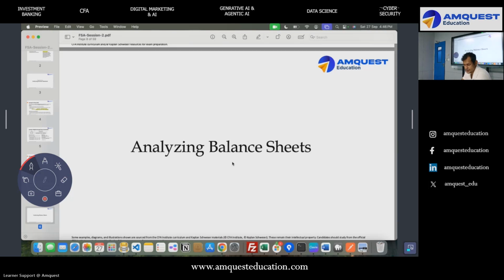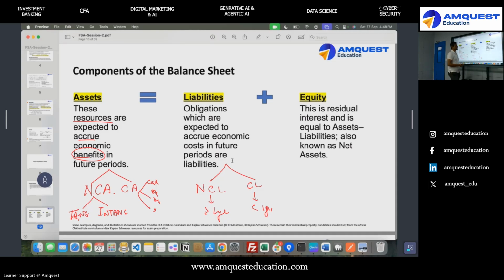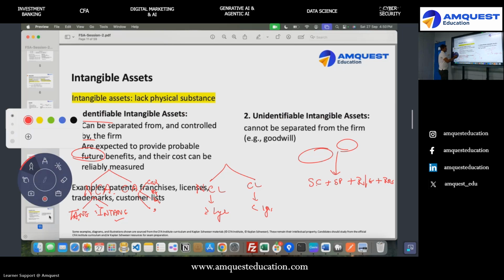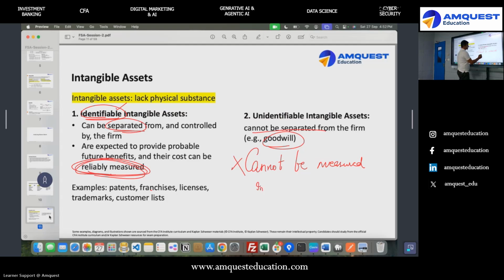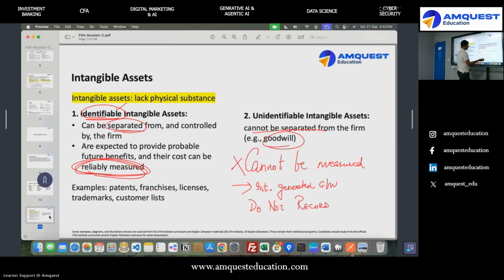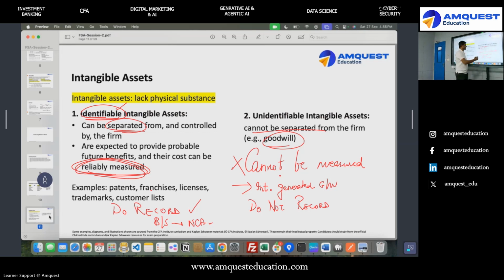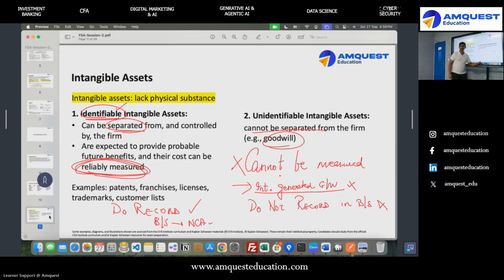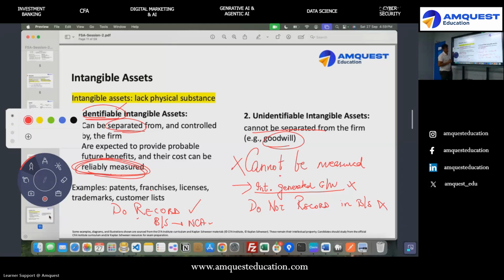Learn Balance Sheet Analysis the Right Way! | CFA Level 1 | Amquest Education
The Balance Sheet is the foundation of every financial statement revealing a company’s financial position at a specific point in time. In this lecture from the Financial Statement Analysis (FSA) series, we explore how to analyse and interpret balance sheet components to understand what drives business value.

You’ll learn how assets, liabilities and equity connect through the accounting equation, and why identifying, classifying and measuring assets accurately is critical for any finance or accounting professional.

This session also explains how to differentiate identifiable and non-identifiable assets, such as goodwill, copyright and trademarks and discusses when these assets can be recorded and how they influence financial reporting.

~The structure and purpose of a balance sheet
~The relationship between assets, liabilities and equity
~How to distinguish between current and non-current assets
~Understanding tangible vs. intangible assets
~Key accounting principles for identifying and recording assets
~Real-world examples of intellectual property and goodwill measurement

This lecture is part of Amquest Education’s Financial Statement Analysis (FSA) learning series, which helps students and finance aspirants understand accounting fundamentals through real-world case discussions, simplified explanations and professional insights.

Whether you are a CFA Level I candidate, finance student or working professional, this session will deepen your understanding of how balance sheets reflect an organization’s operational and financial health.

CFA Level I, II, III – Learn from industry mentors with live case discussions and AI-based learning tools.
Investment Banking and Financial Modeling – Hands-on training with practical valuation and reporting modules.
Digital Marketing and AI – Learn modern SEO, paid ads, and automation workflows.
Software Engineering and AI – Full-stack development integrated with Generative AI concepts.
Agentic AI and Generative AI Engineering – Build advanced AI systems and autonomous software frameworks.
Data Science and Analytics – Practical learning in Python, visualization and applied AI.
Cybersecurity and Ethical Hacking – Learn to detect and prevent AI-powered threats.

Follow Amquest Education for Daily Finance, CFA and Career Insights